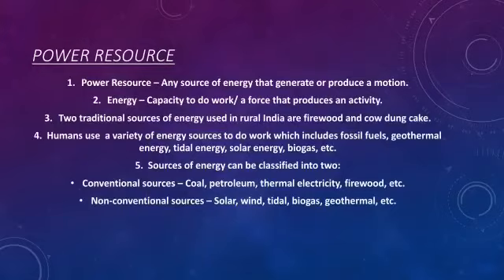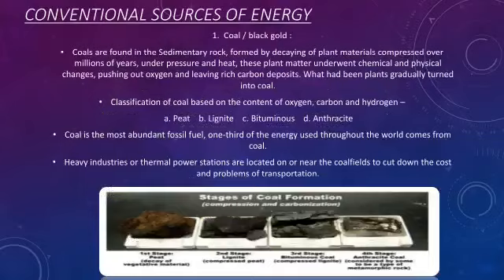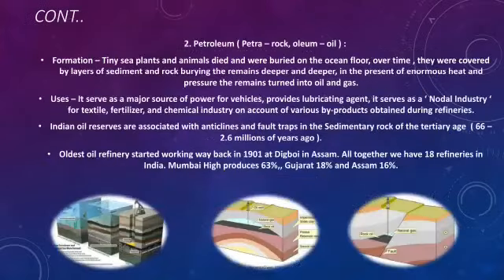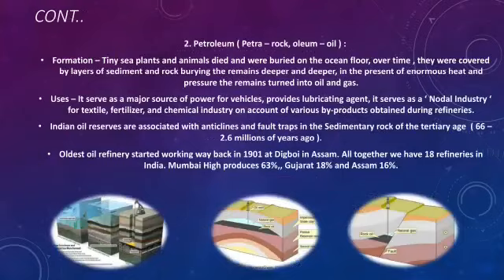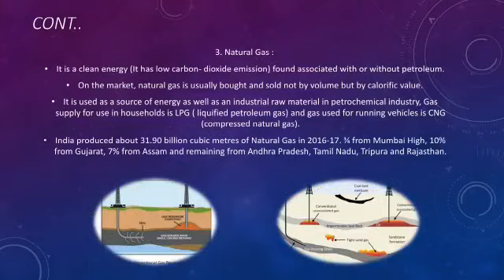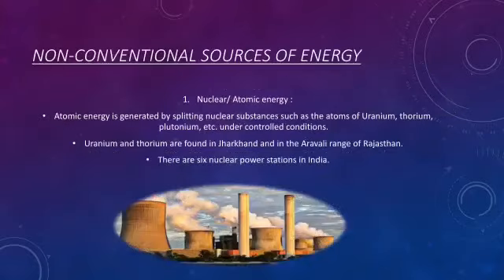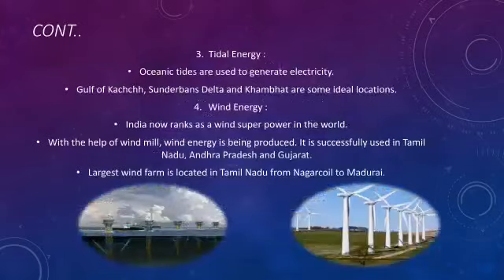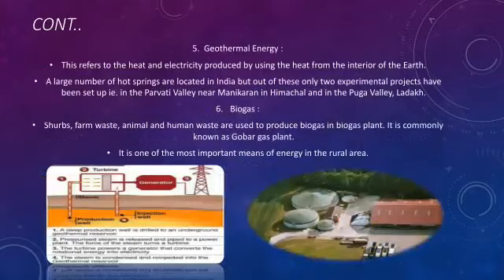Class 10 S.S. Chapter 6 - Power Resources of India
Ms. Vingosale